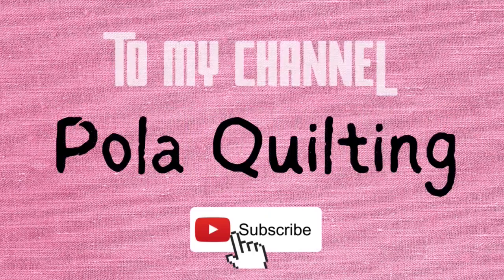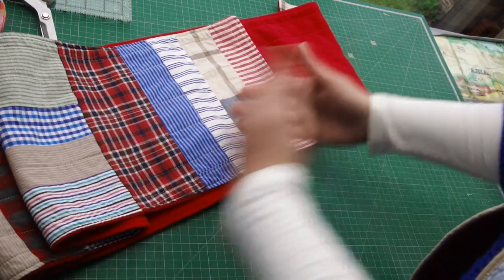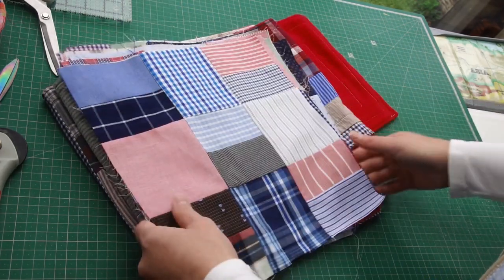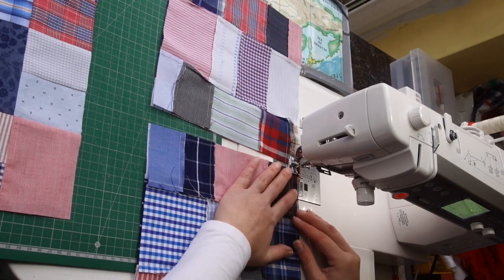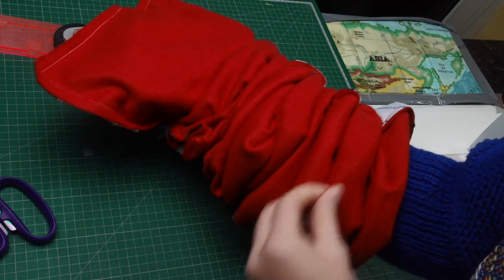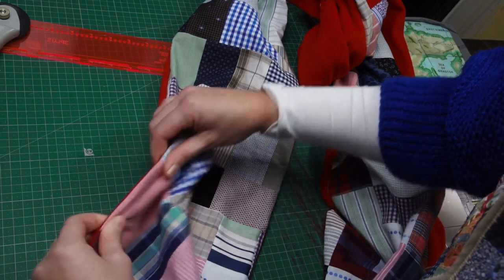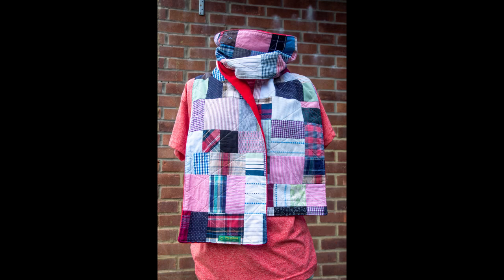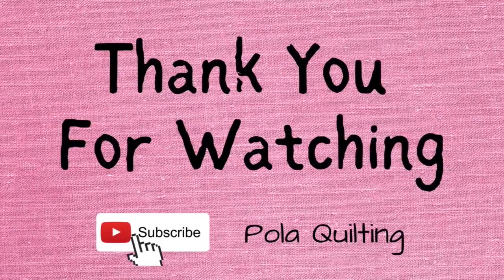Quilting projects #25 DIY Easy Patchwork scarf with fleece backing - winter scarf from scraps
DIY Easy Patchwork scarf with fleece backing - winter scarf from scraps
If you need a quick gift this Christmas and you have some orphan blocks laying around, you can make this scrappy patchwork scarf in no time. You can use up an old fleece blanket or buy a piece in your local store. I used in this project blocks made from shirt fabrics and simple layout but imagine using star blocks or flying geese… You can quilt it as easy or as intricate as you like depending on your skills or time you have to finish. This is very versatile and great project for both beginner and advanced person alike. Happy sewing!

My Favourite tools and equipment in sewing room UK

My Favourite tools and equipment in sewing room US